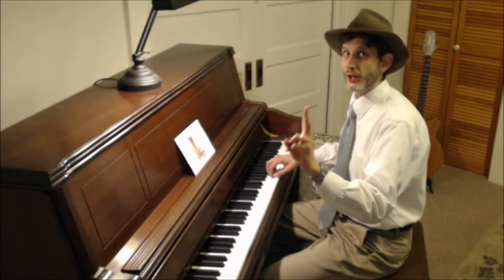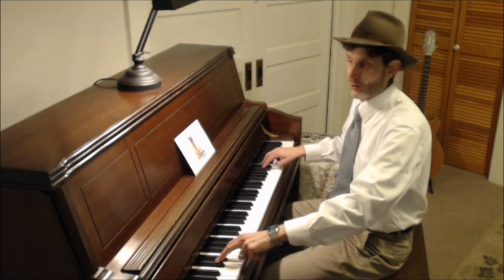The Dog Song